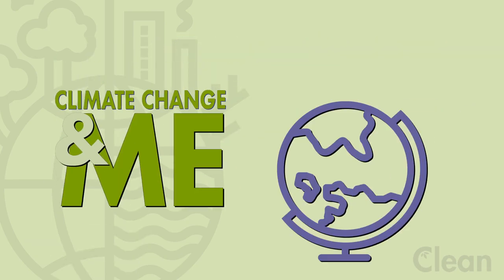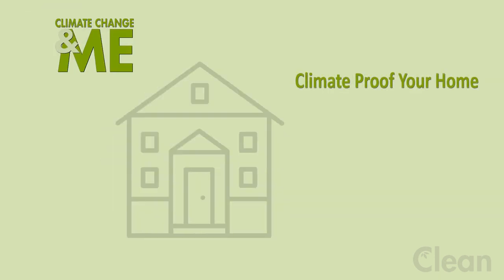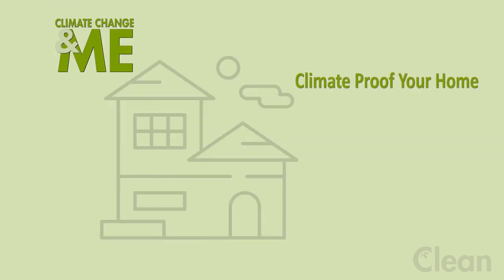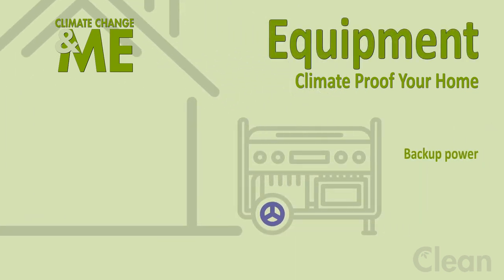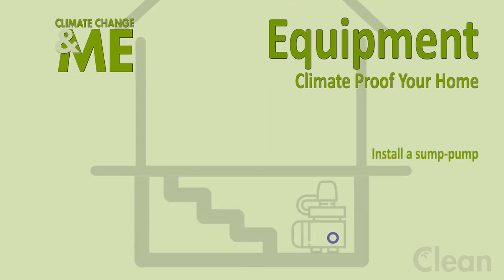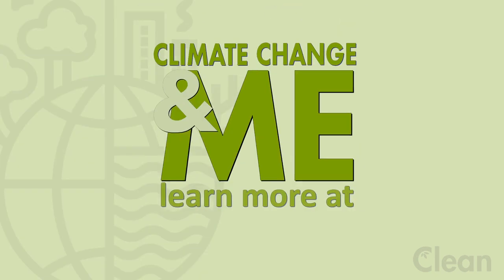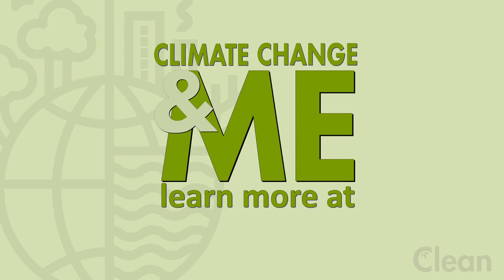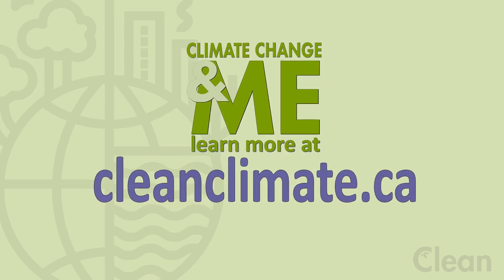Climate Change and Me - Adapt